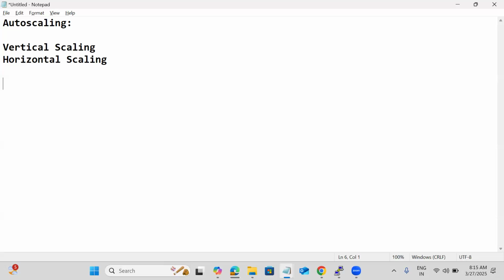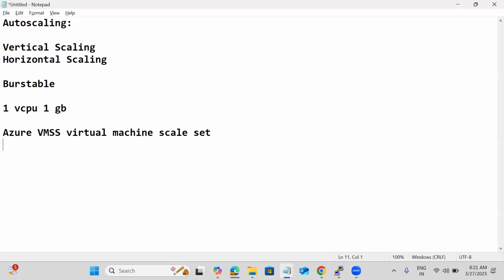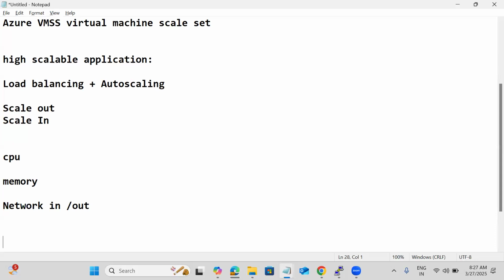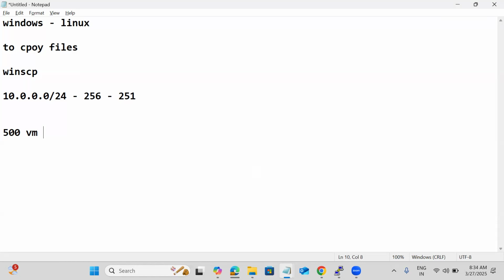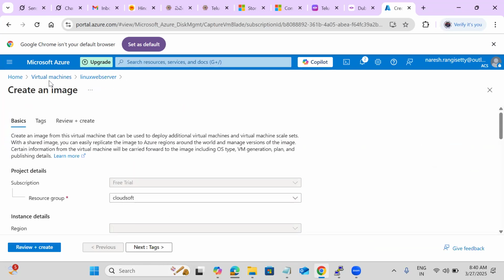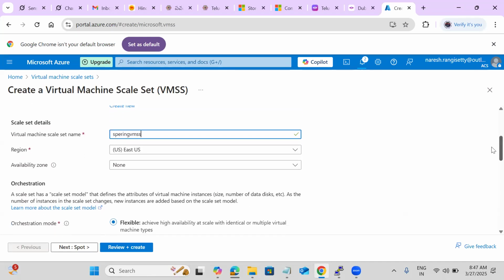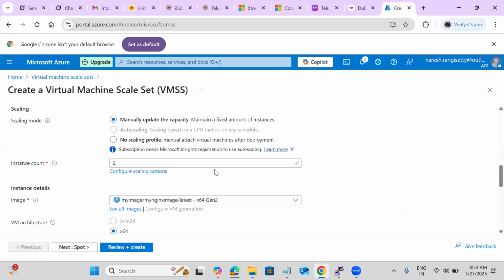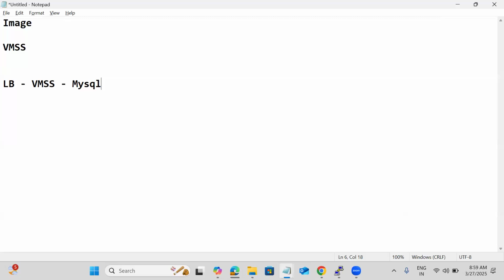"Azure VMSS Tutorial: Autoscaling Virtual Machines for High Availability & Performance"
In this Azure VMSS tutorial, you'll learn how to set up and configure Azure Virtual Machine Scale Sets (VMSS) to automatically scale your virtual machines based on demand. We cover everything from setting up a scale set, configuring autoscaling policies, to managing and monitoring VMSS in real-world scenarios. Whether you're deploying apps, managing workloads, or ensuring high availability, this tutorial will guide you through best practices for leveraging Azure VMSS to optimize performance and cost.

What you'll learn:

Introduction to Azure VMSS

Setting up a Virtual Machine Scale Set

Autoscaling configuration for workload management

Ensuring high availability with VMSS

Real-world use cases for VMSS

Virtual Machine Scale Sets

Azure Autoscaling

VMSS Tutorial

Azure Cloud

Azure VM Scaling

High Availability Azure

Azure VMSS Setup

Azure DevOps

Cloud Computing